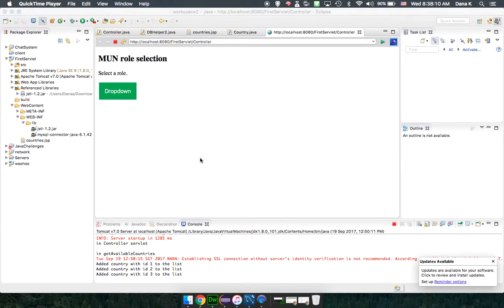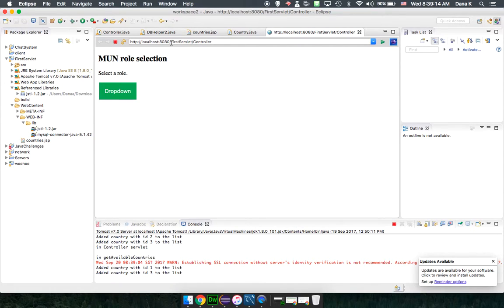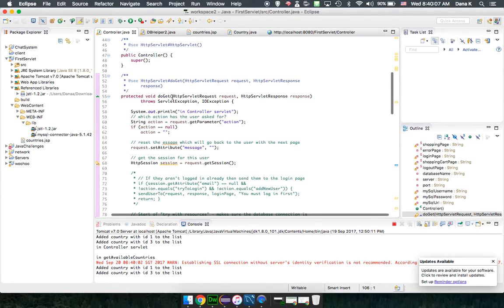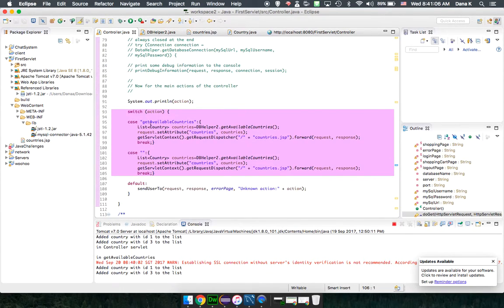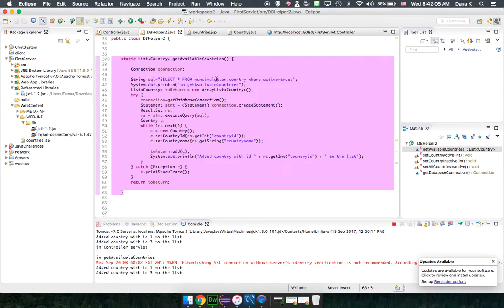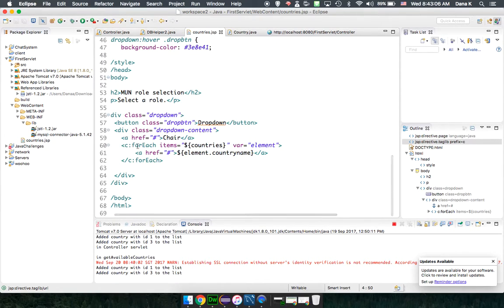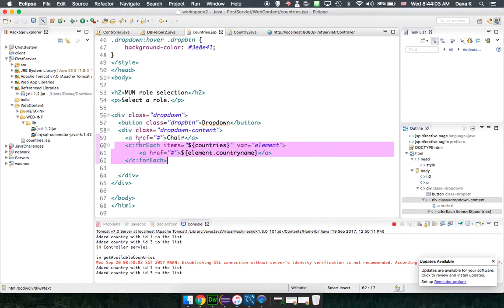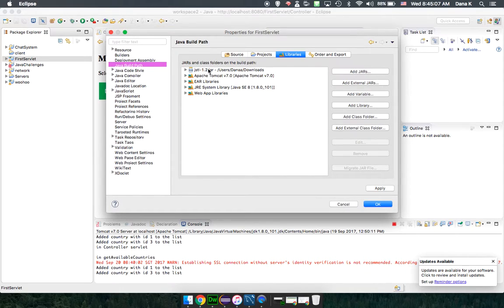*Nearly* Full stack web app demo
Nearly becasue it doesn't use EJBs and JMS, but it does show MVC via Servlet, MySQL, JSP and JSTL